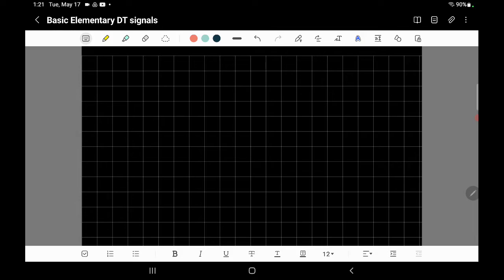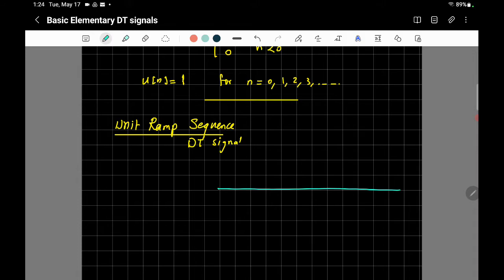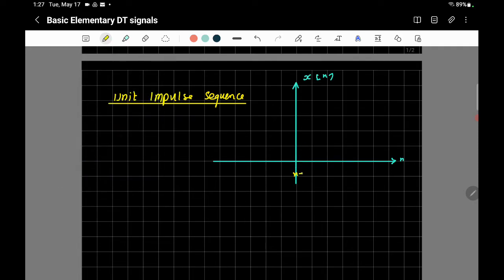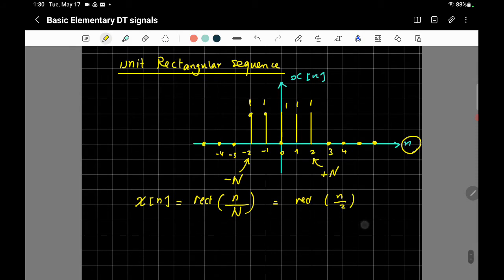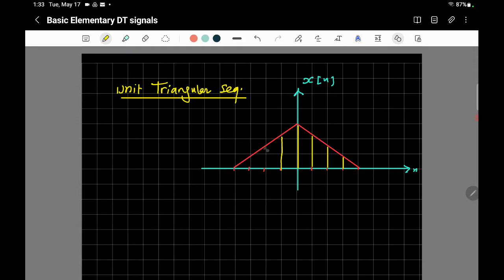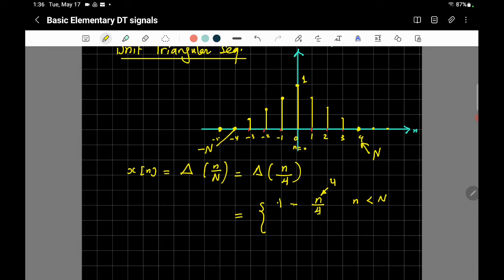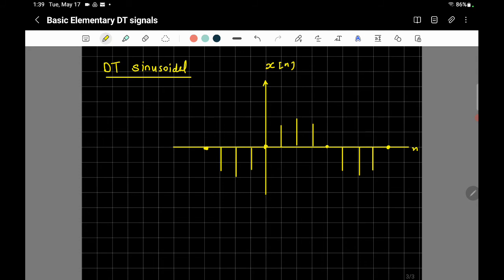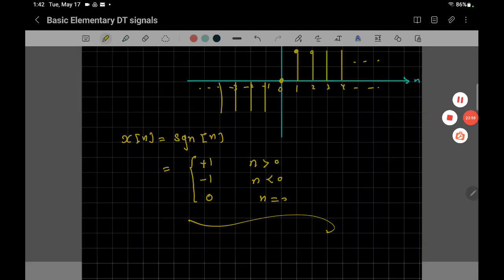Basic Elementary DT Signals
how to represent Basic  Elementary Sequences
unit steunit ramp
unit impulse
unit rectangular Sequence
unit triangular  Sequence
sign Sequence
sinusoidal  Sequence